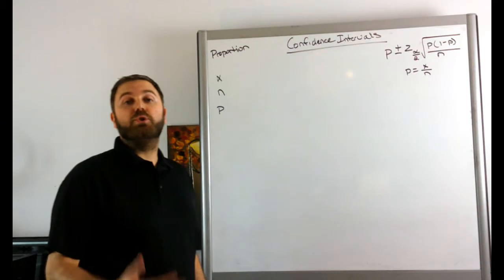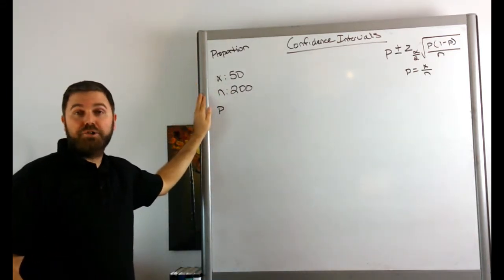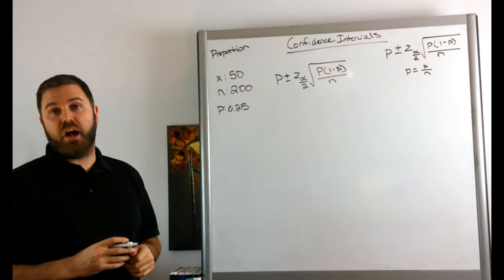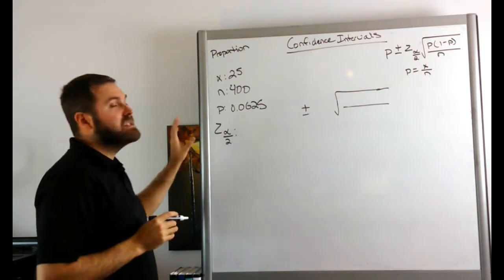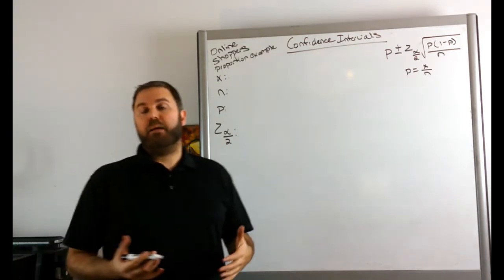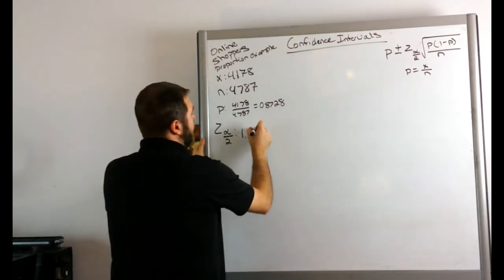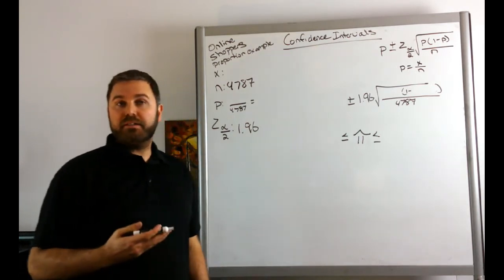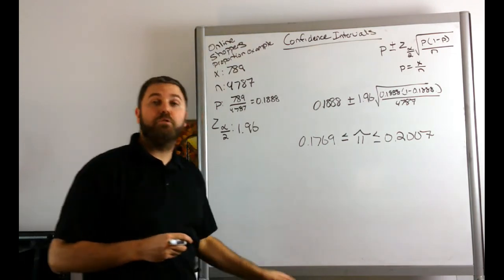Confidence intervals of the proportion